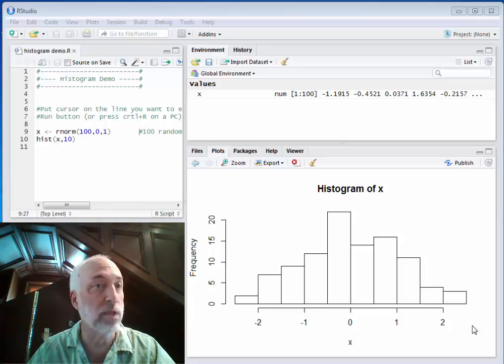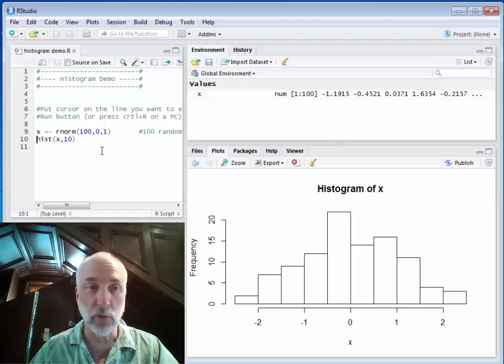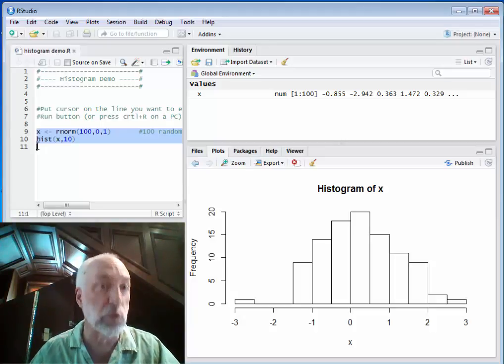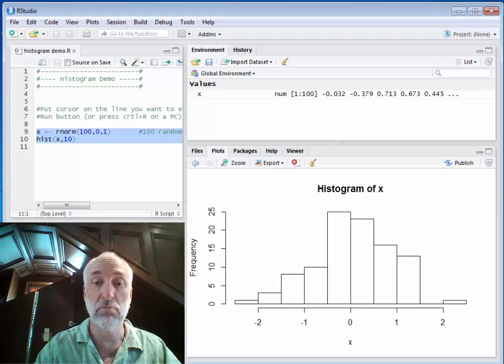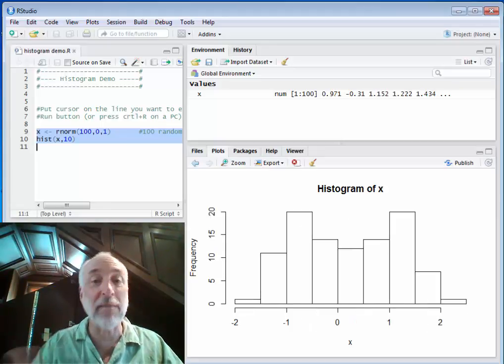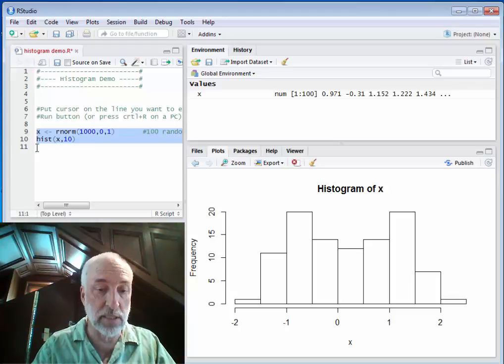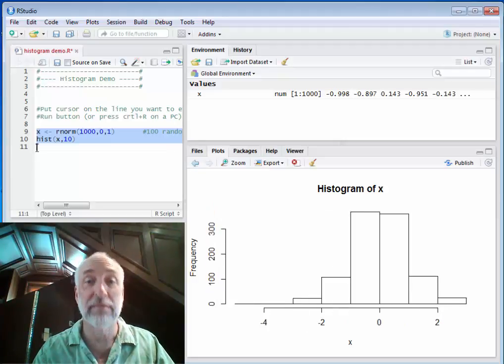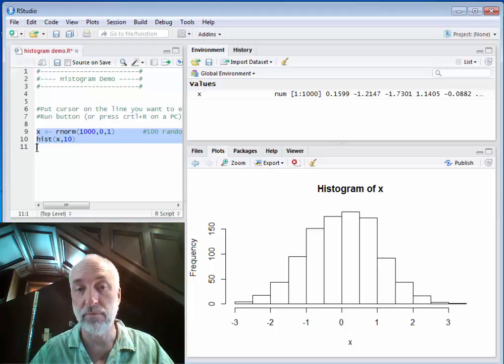Lecture10bonus (Data2Decision) Histograms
Using R to demonstrate why it is difficult to interpret histograms